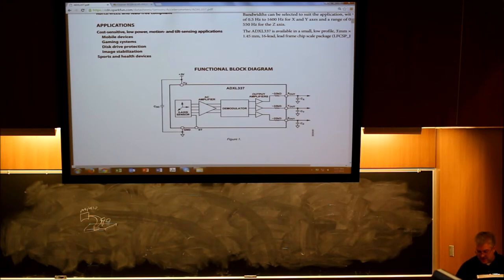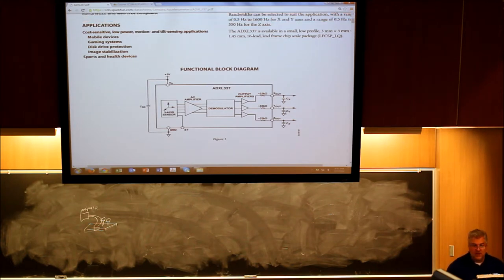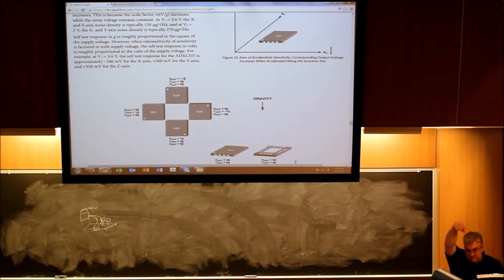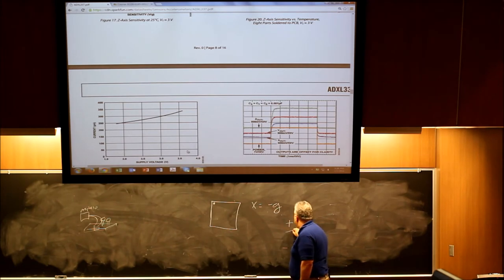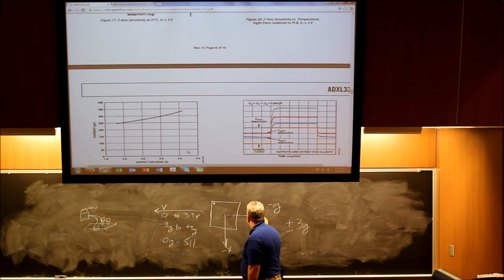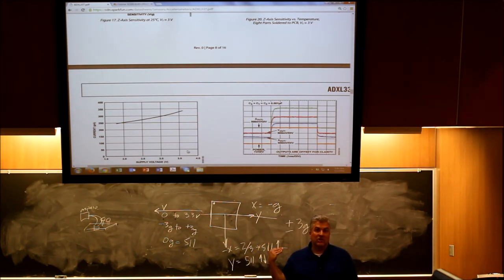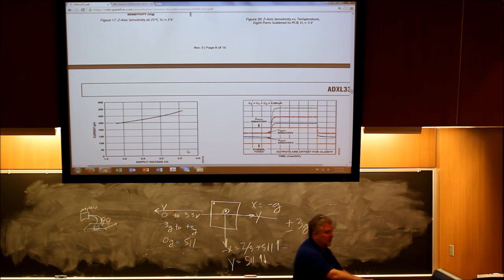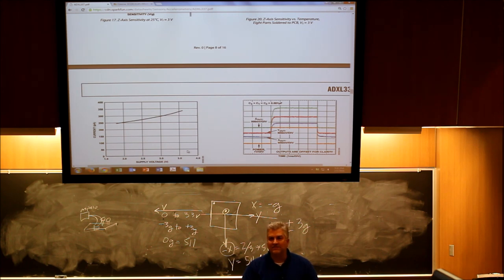Embedded Systems: Accelerometer Basics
This lecture is covers the concept of accelerometers.  Examples are presented.  Lecture by James M. Conrad at the University of North Carolina at Charlotte.  This uses the book "Embedded Systems Using the Renesas RX63N" by James Conrad.   for more information on Embedded Systems, and for a free pdf copy of the book.